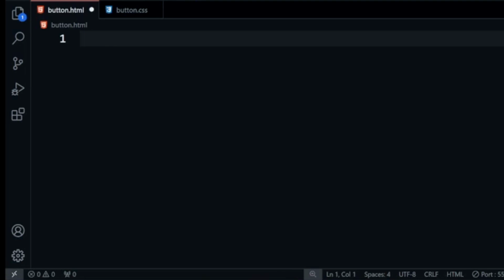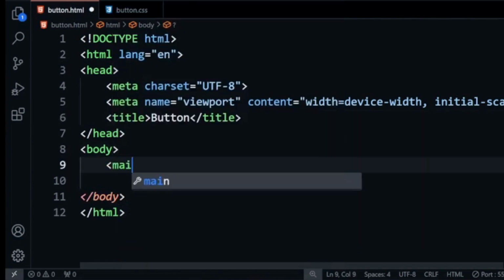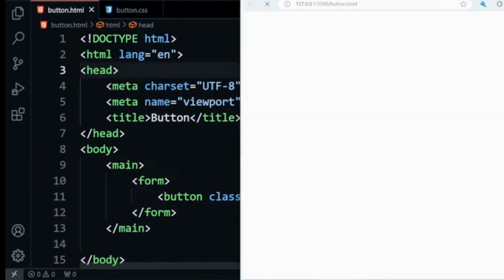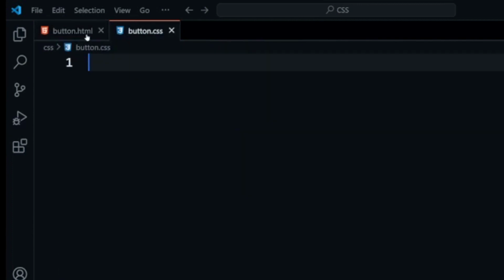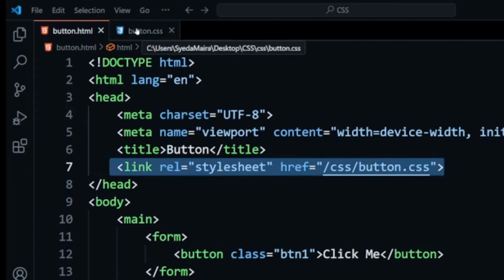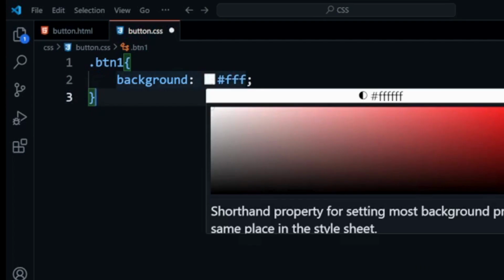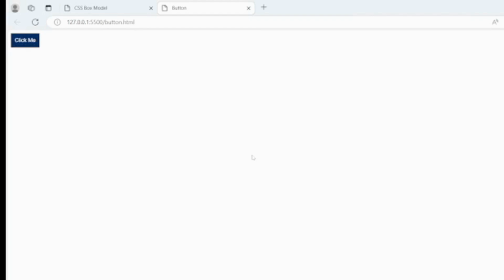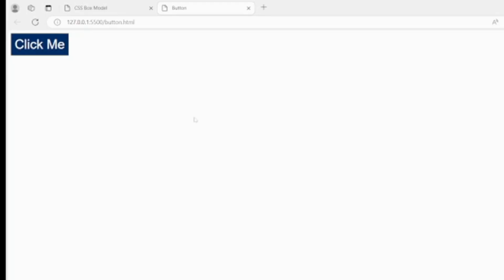Styling Button with simple CSS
In this tutorial, we're taking a closer look at styling buttons using CSS properties we've learned so far. We'll focus on enhancing the visual appeal and usability of buttons by applying background color, text color, padding, and font size.

Firstly, let's start with background color. This property allows us to set the color behind the button's text and padding, giving it a distinct visual identity.

Next, we'll adjust the text color. This property determines the color of the text within the button. Choosing the right contrast between background and text color is crucial for readability and accessibility.

Then, we'll tweak the padding. Padding adds space inside the button, creating breathing room between the text and the button's edges. This helps prevent the text from feeling cramped and improves overall aesthetics.

Finally, we'll customize the font size. Font size controls the size of the text within the button. Finding the right font size ensures that the text is legible and proportional to the button's dimensions.

By combining these CSS properties effectively, we can create visually appealing buttons that enhance the user experience of our website or application. So let's dive in and explore how to style buttons using background color, text color, padding, and font size!